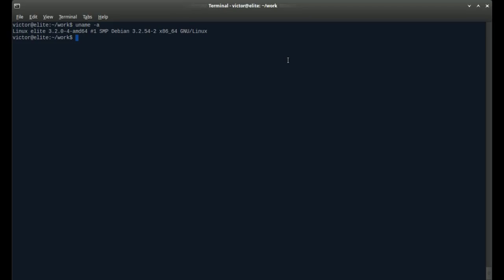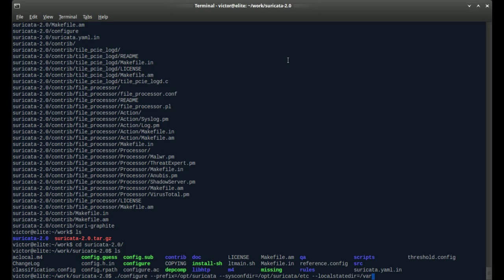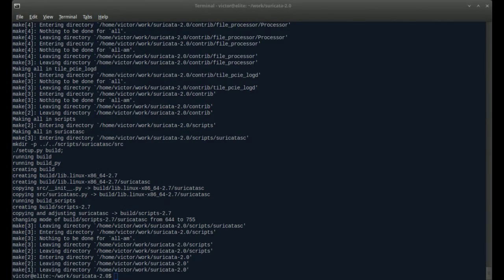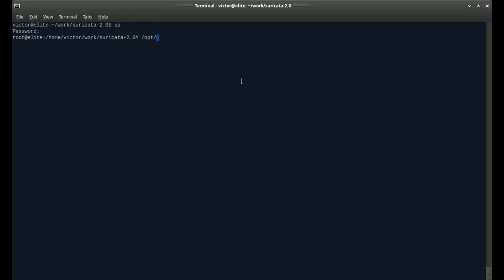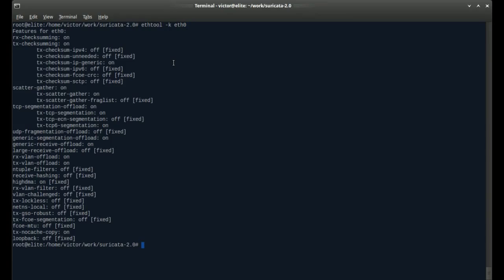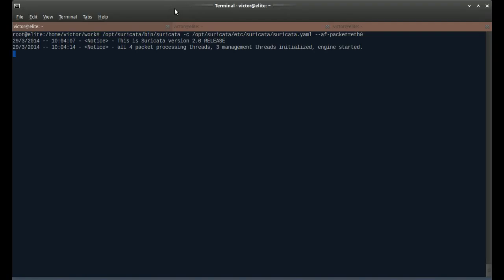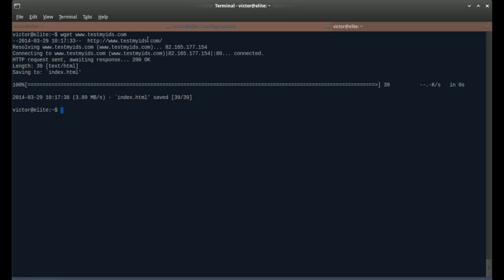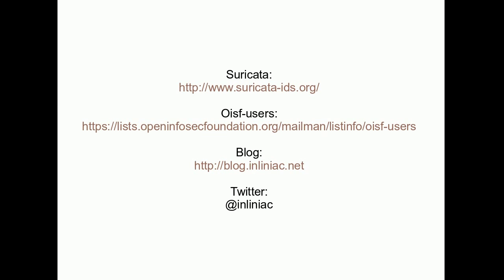Suricata 2 0 Debian Wheezy basic install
Installation and basic setup for Suricata 2.0 on Debian Wheezy. Deals with a few common capture problems. Shows how to perform a basic test to see if the IDS is functioning correctly.